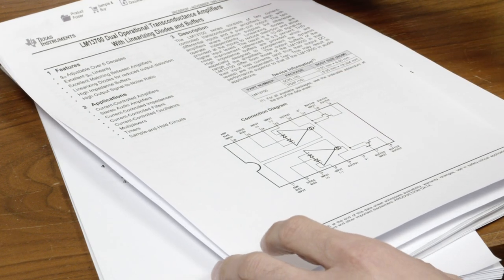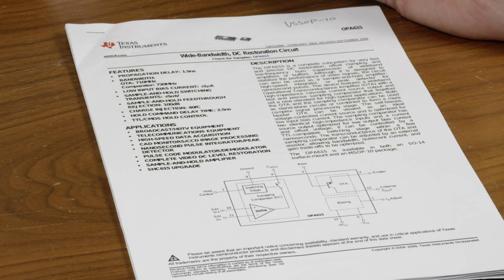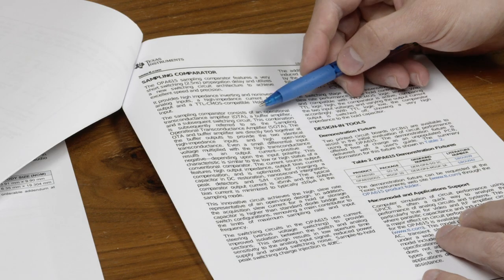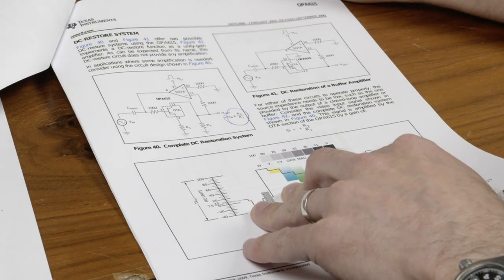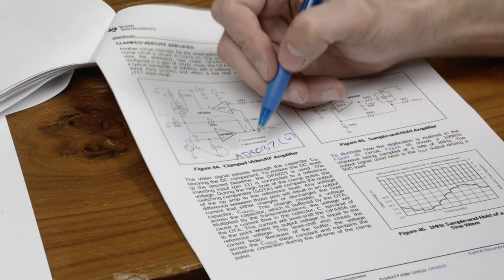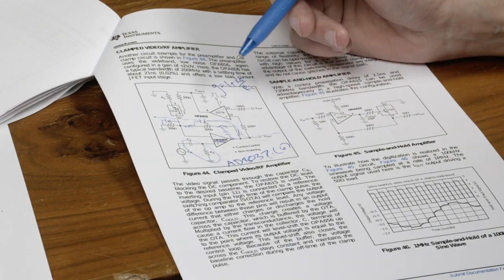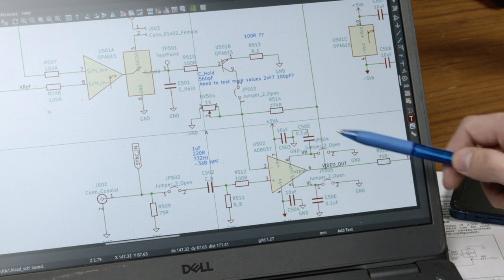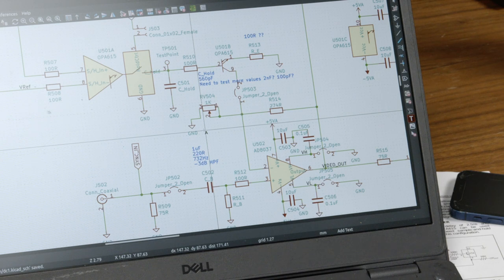Using an OPA-615 for HD video DC restoration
Going through how to use the 700MHz operational transconductance amplifier and sample & hold circuit inside an OPA615 to perform accurate DC restoration / clamping of HD analog video signals.